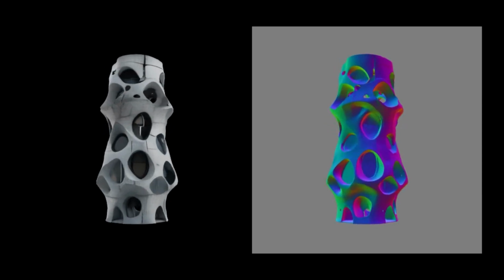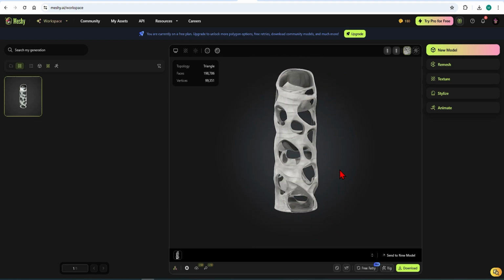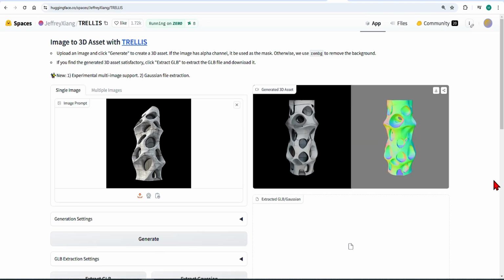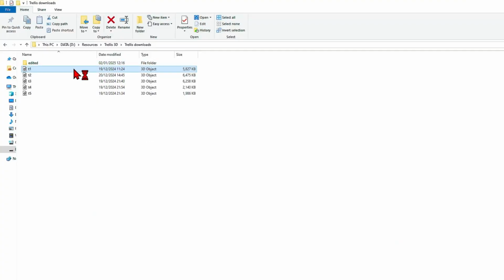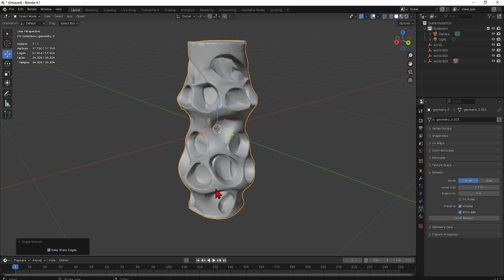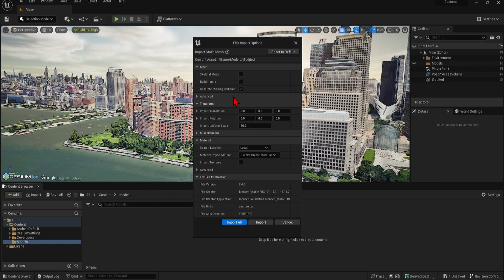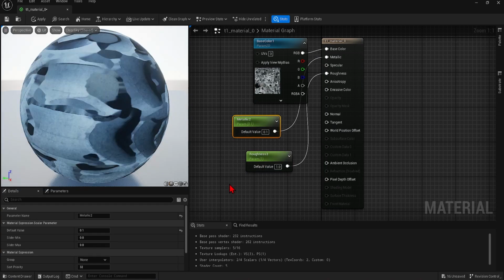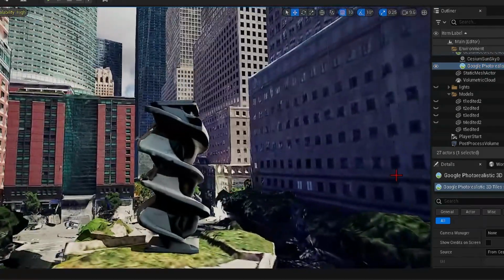Easy 3D models with AI (2025) and Use in Unreal Engine 5!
Over the past year and quite recently there have been large leaps in AI for generative 3D, which can be created from both images and text.  They have improved in texturing, detailing and mesh typologies.  I will  show you how to leverage these to generate conceptual 3D designs and bring it into unreal engine.

There are quite a few AI generative 3D models outdoor from big names such as nvida , Microsoft and stability ai there are as many other proprietary models such as 3dfy and meshy .

00:00 Intro
00:17 Generate 3D AI models
00:31 Nvidia Meshtron
00:48 Meshy AI
01:36 Microsoft Trellis
04:03 Viewing GLB files
04:29 Blender editing
06:29 Bringing AI models in Unreal Engine
07:50 Texturing
08:35 Adding lighting
09:25 Adding other models
09:36 Outro